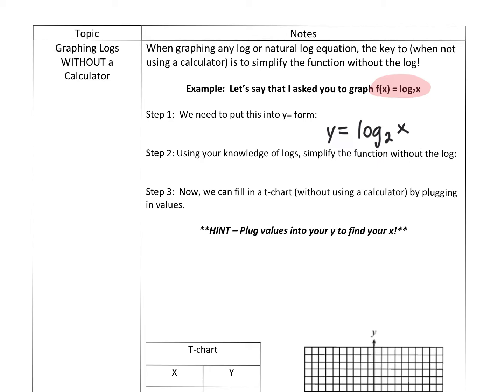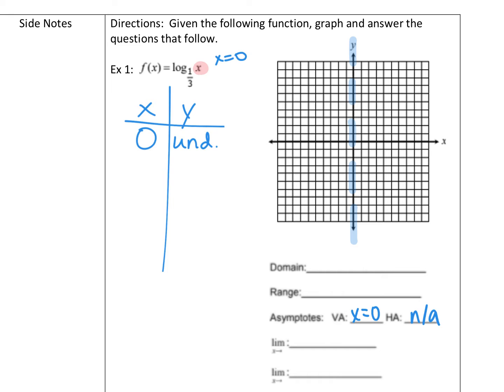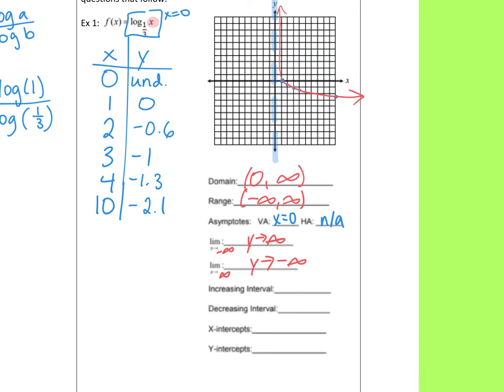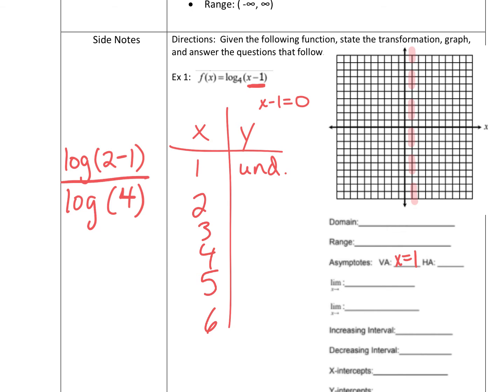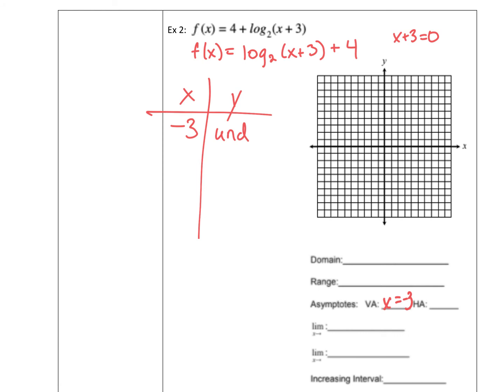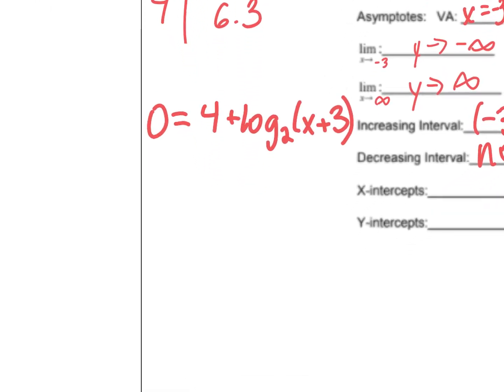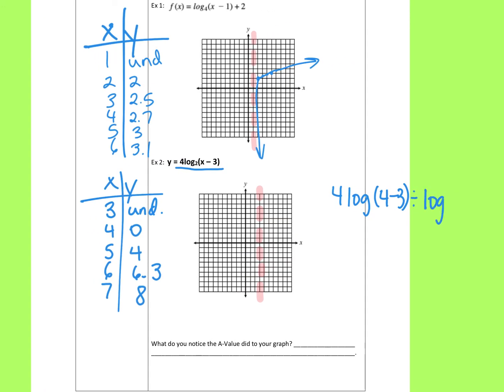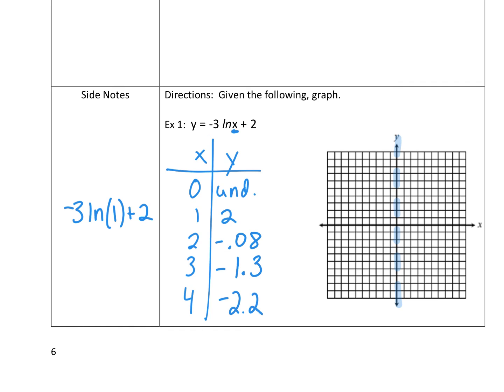5.8 Notes (Graphing Logs) 1.mp4